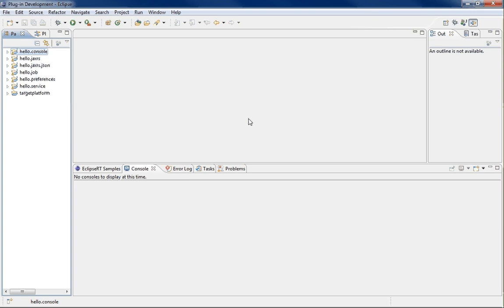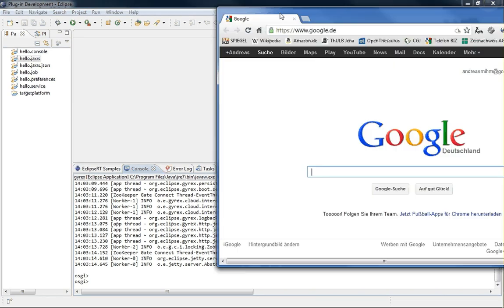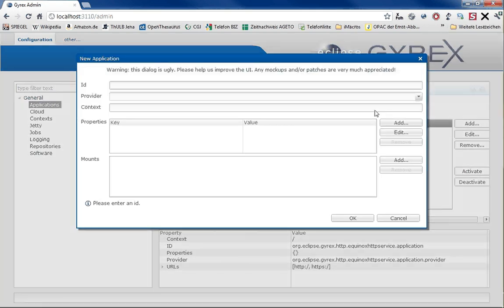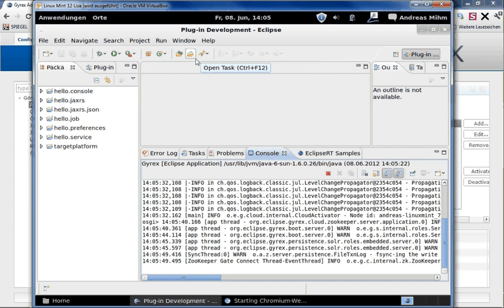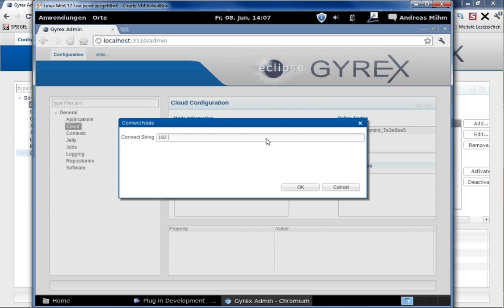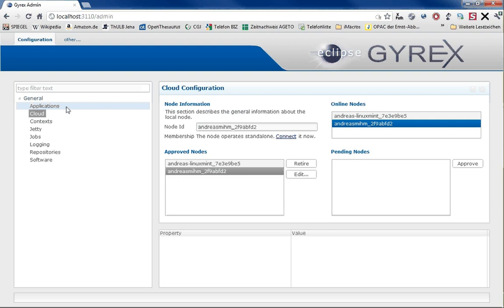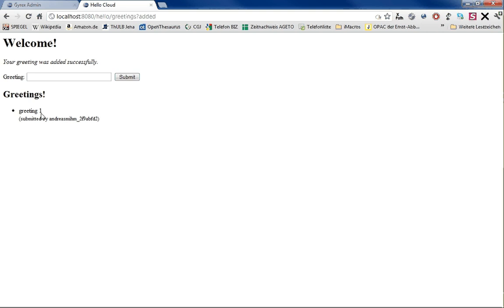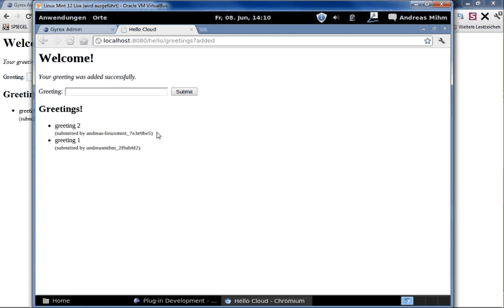How to Setup A Cluster In Eclipse Gyrex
This screencast shows, how easy it is to setup a Gyrex application cluster.
where you'll find a lot of tutorials on how to use Gyrex